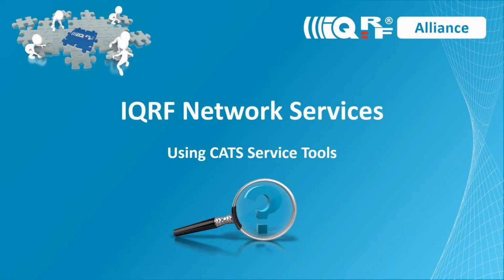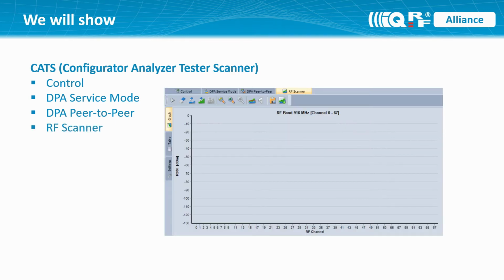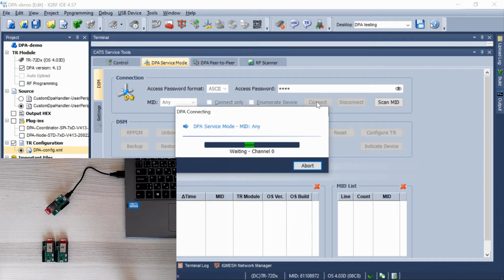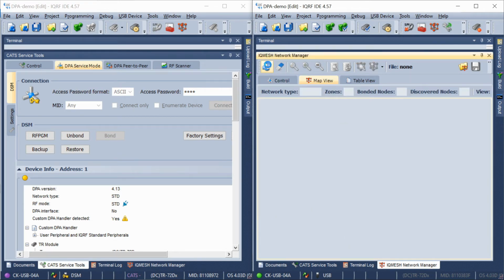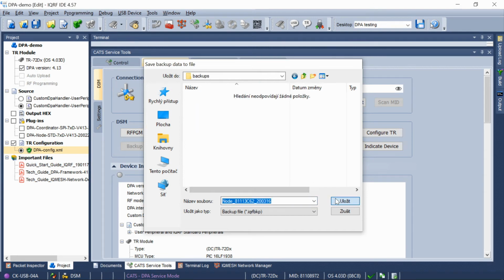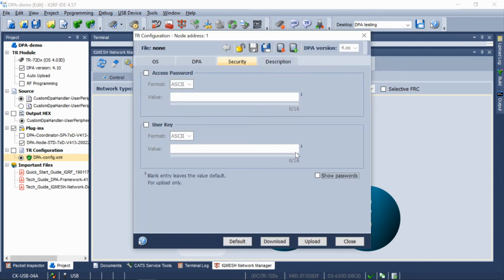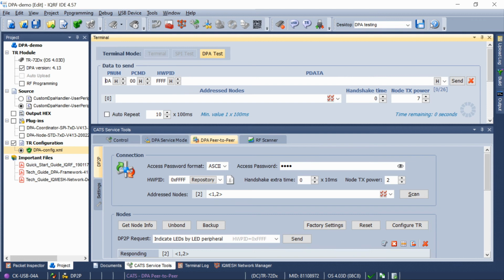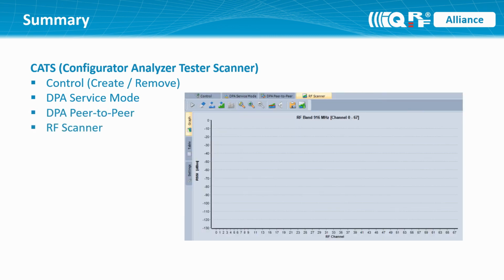Tutorial for integrators 03: IQRF Network Services - Using CATS Service Tools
In this video, we will focus on the CATS Service Tools.
If you have your network up and running, you may need to manage directly each device wirelessly, such as reconfiguring, unbonding or bonding, uploading a new hex file, identifying the device, and so on. In the previous video tutorial, we showed how to work in a network with Over the Air function.
In this part, we will show you how to use CATS service tools, which allow a slightly different approach to device management. For example, you can wirelessly unbond a device that has no coordinator available and it is not equipped with any button used for unbonding. Or you can localize the nearest devices in a hall.